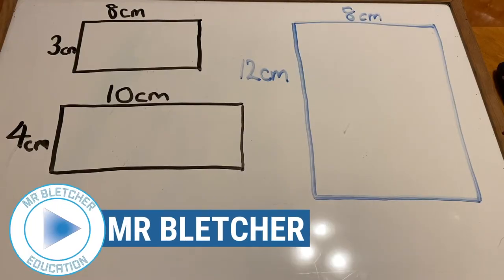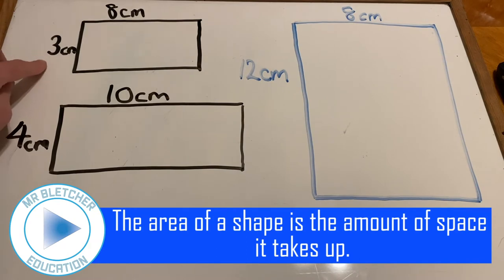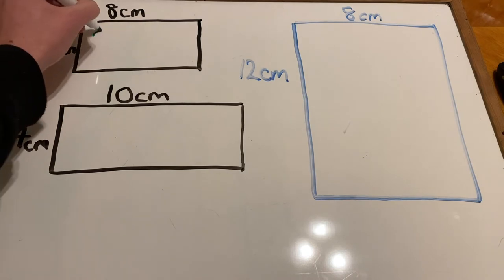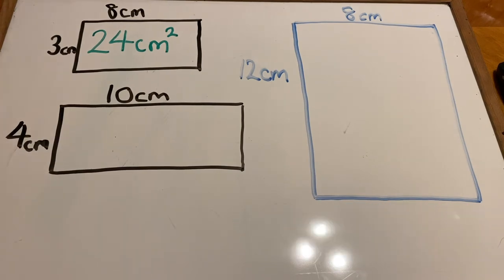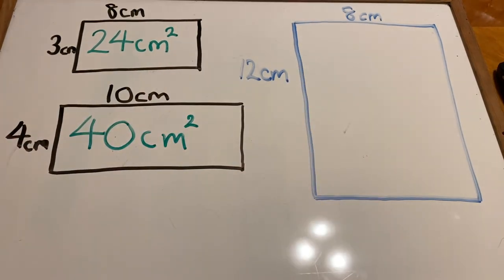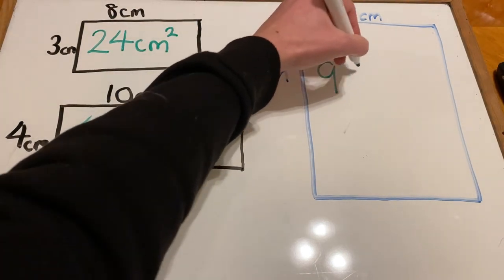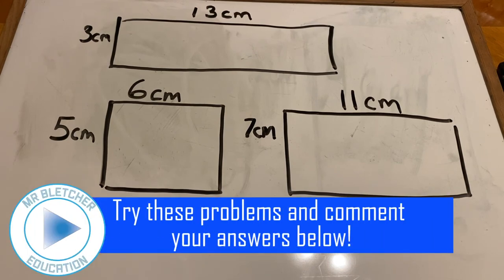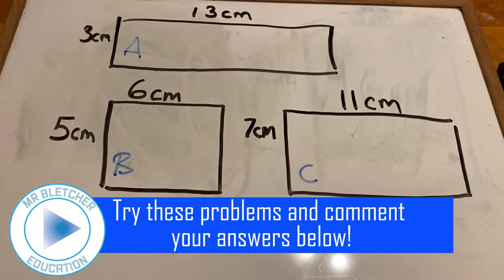MATHS | AREA | How to calculate the area of a rectangle! | LEARN IN SECONDS! | Mr Bletcher Education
Mr Bletcher explains how to calculate the area of rectangles. We look through a few examples AND THEN it's your turn to have a go at some area questions of your own!

Think you're up to the challenge?
 More resources can be found at MrBletcher.com

This video involves the working out and solving of problems involving the calculation of area. This video is great for revision of for maths tests that you may have coming up!